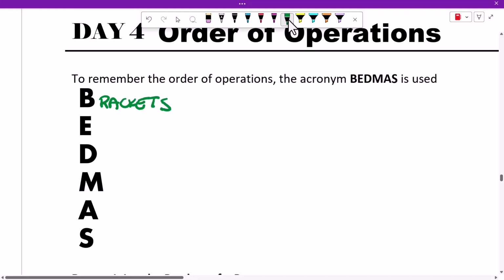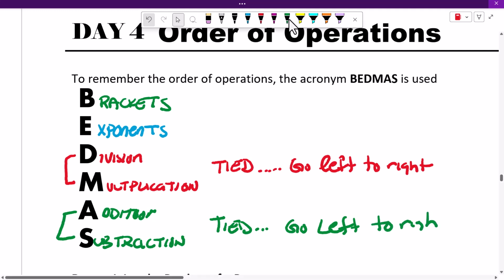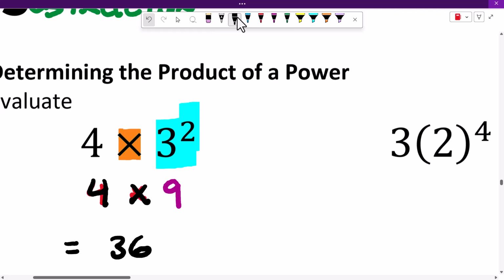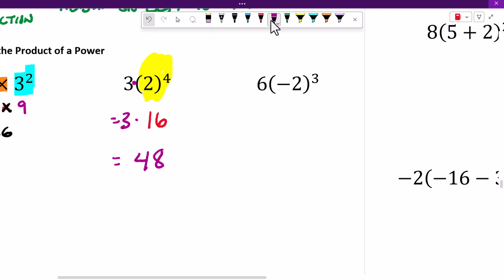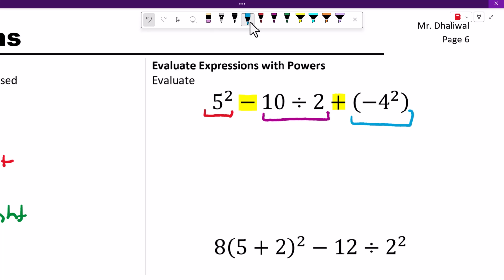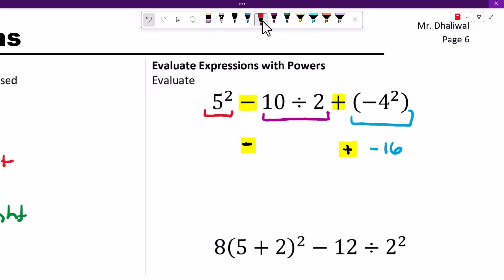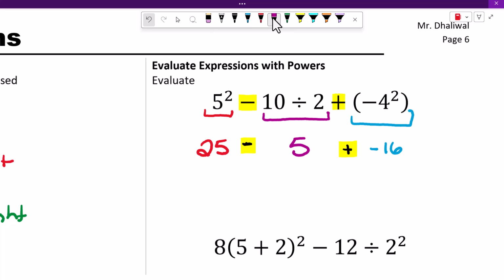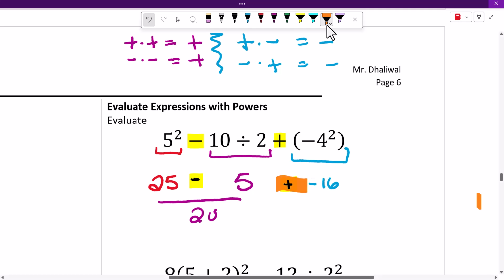2024 | math9 | unit1 | lesson4part1